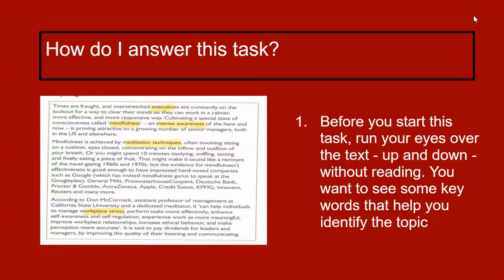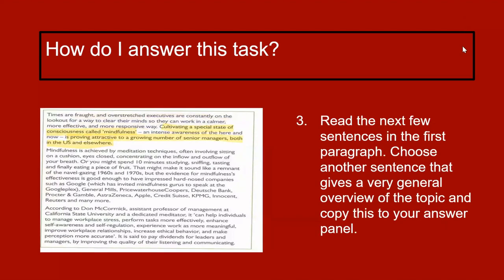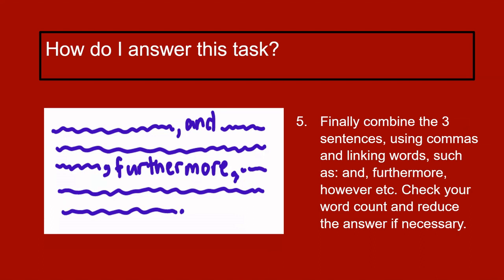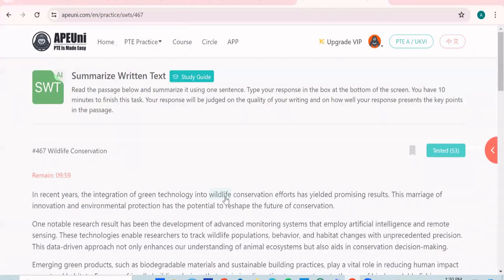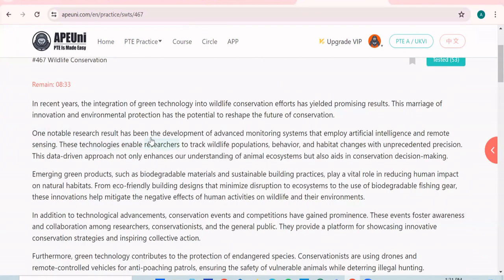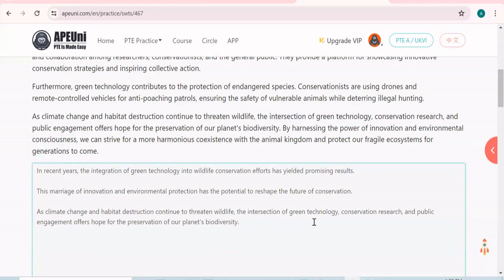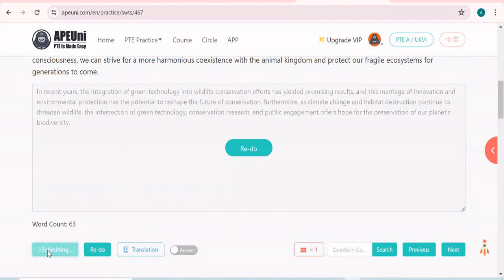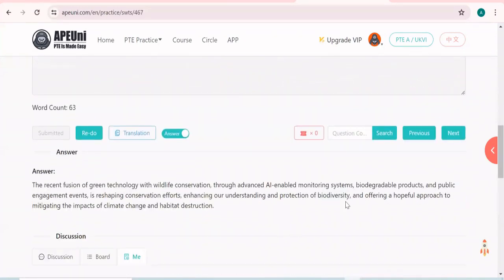Easily score 90 on PTE Summarize written text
Here we learn about how to easily answer the PTE Summarize written text without overthinking and stressing about the task!

There is a very simple method to answer this task that can achieve 90 points on writing. We don’t need to read the task carefully or spend time writing notes. Just copy 3 of the sentences from the text and simply link them together to create your answer.

This method has been tested and shown to produce 90 points on the official Pearson PTE test, and here we are looking at the process on a practice task that is assessed by one of the online AI sites.

I am happy to share this learning with you and I hope you find it useful, ultimately helping you to achieve the PTE score that you need. In return could you do me a favour? It would really help my channel if you could click the 'like' button and subscribe, raising my profile to reach more PTE candidates like yourself, and notifying you of more videos added each week.